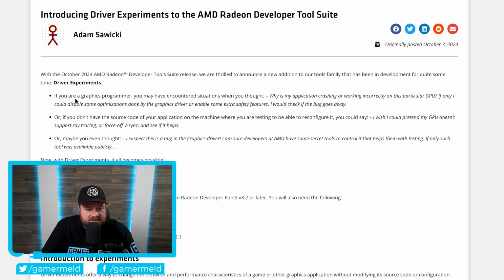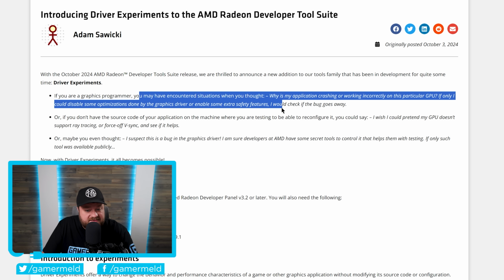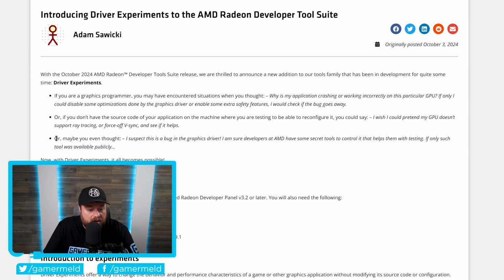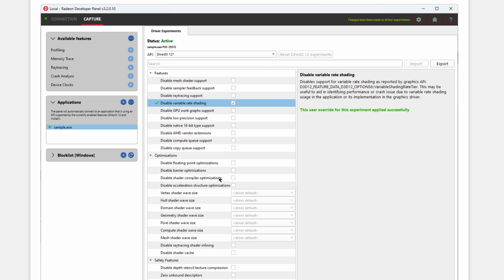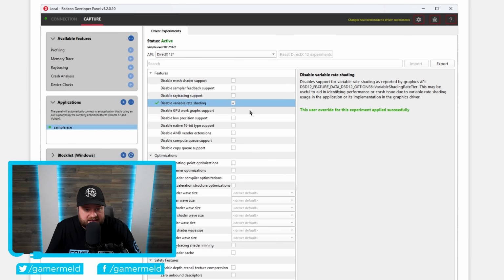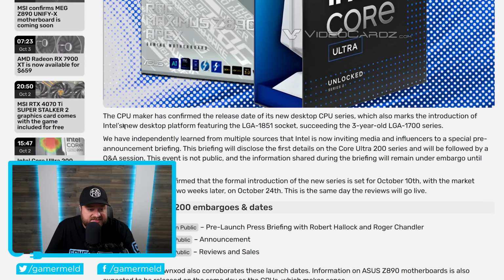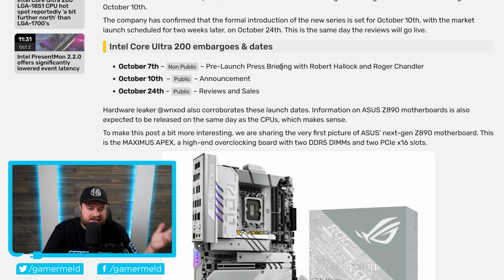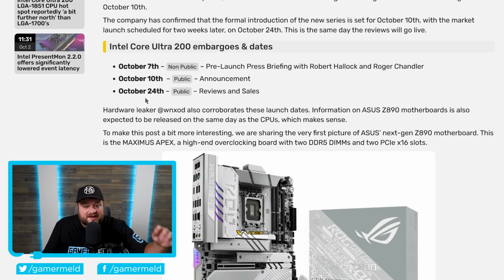AMD May Need To Worry!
AMD's getting rid of everything, here we go Nvidia, Intel confirms their next Gen release and AMD's finally making some changes!

TIMESTAMPS
0:00 AMD's Finally Making Changes
2:29 Intel Confirms Next Gen Release
3:54 AMD's Getting Rid Of Everything
5:38 Here We Go Nvidia